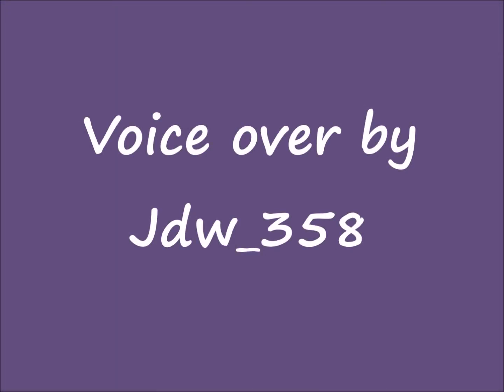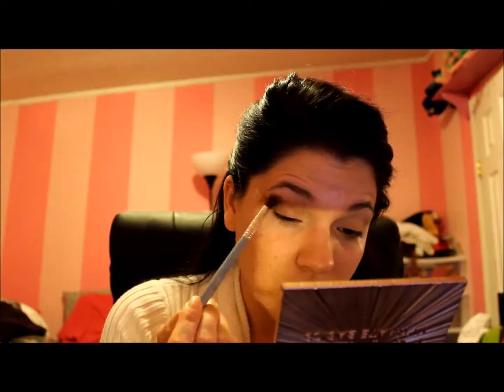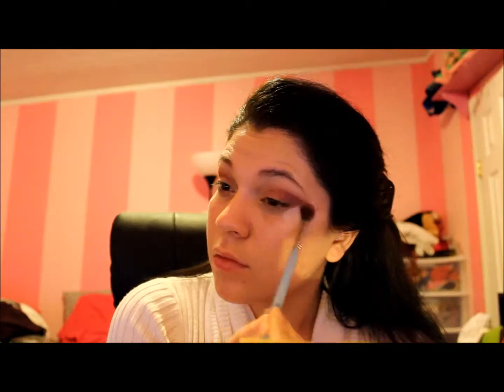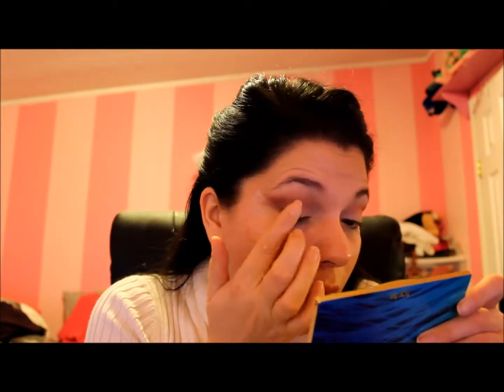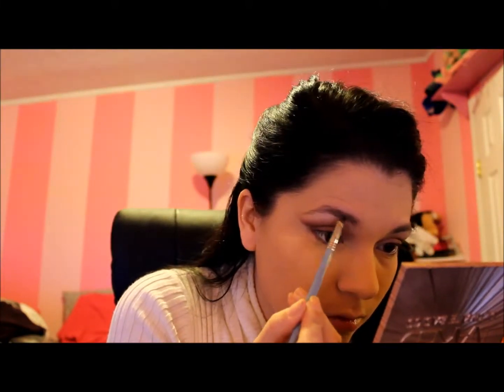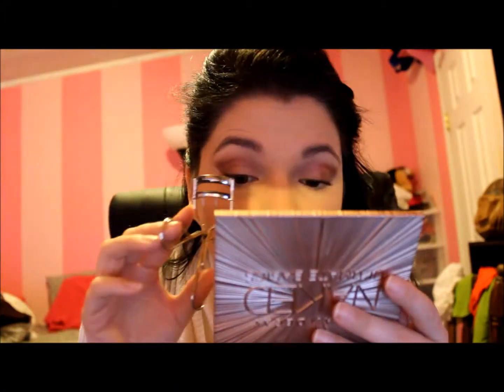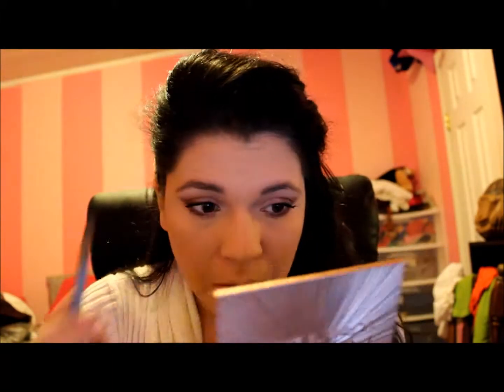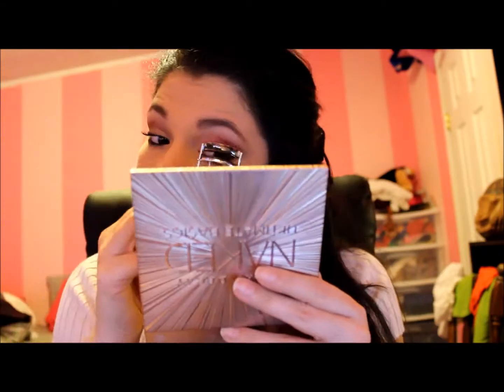FRIEND DOES MY VOICEOVER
Products Used:
Too Faced Peppermint Mocha Palette
- Peppermint Cream
- Christmas Blend
- Peppermint Mocha
- Sprinkles
- Coffee Chip
Urban Decay Naked Basics
- Commando
Sonia Kashuk Soft Focus Satin Matte Foundation - Bisque 1
Smashbox Studio Skin - Light
Flower Beauty - L01
L'Oreal Infallible® Pro Contour Palette in Medium
Kat Von D Hansel + Gretel
Milani  Lipstick Color Statement Matte - Matte Naked
Gerard Cosmetics - Nude
wet n wild | Photo Focus Setting Spray
Sigma BBLU Mrs. Bunny Brushes
- F50
- F30
- E40
- E30
- E65
Sonia Kashuk No.30
Beauty Blender